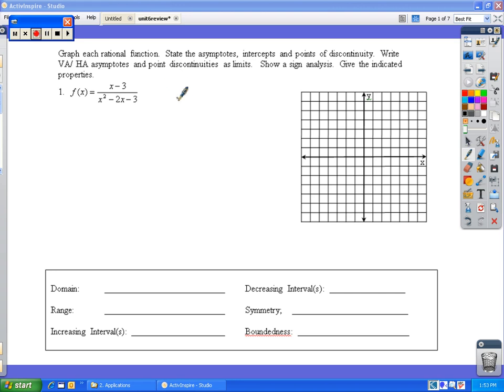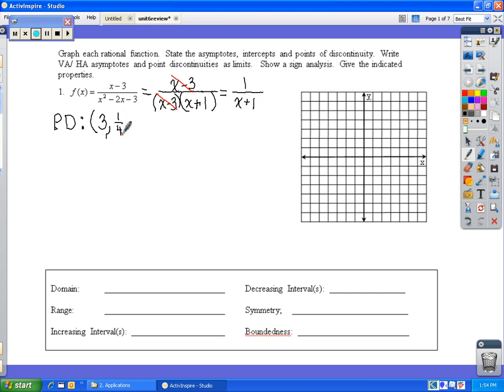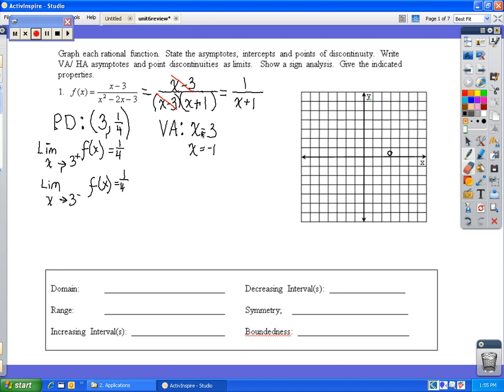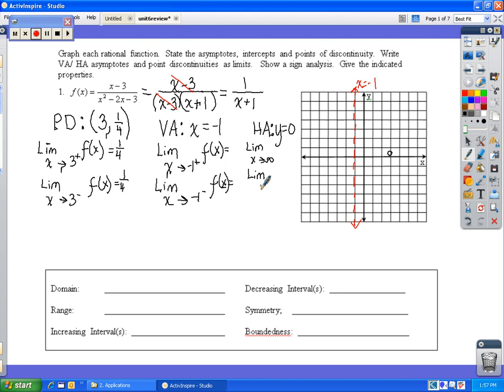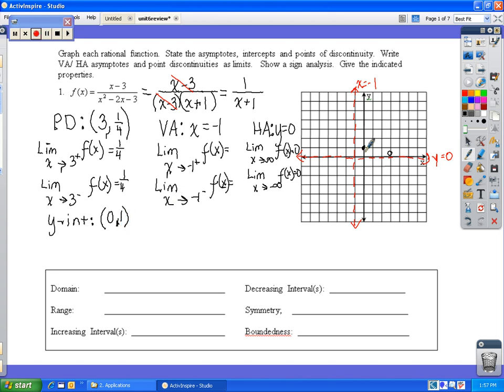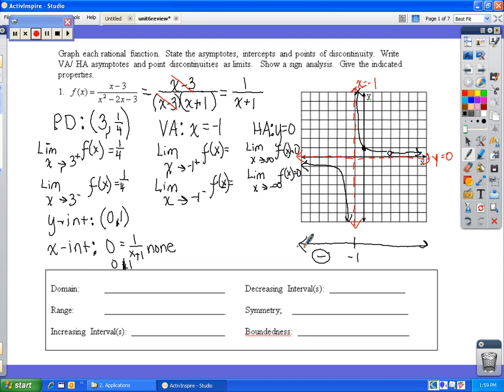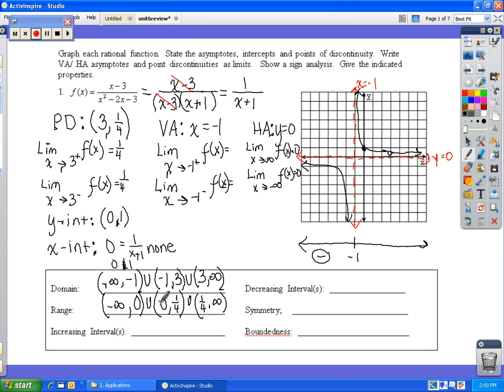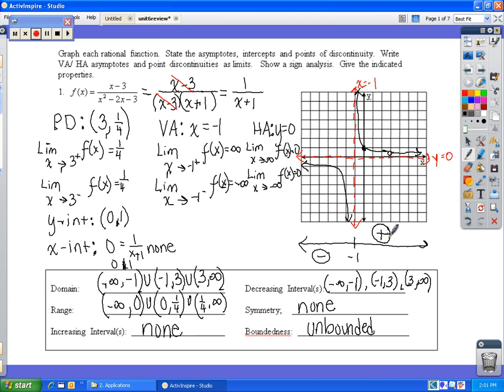Hon Precalc Unit 4 Review #1